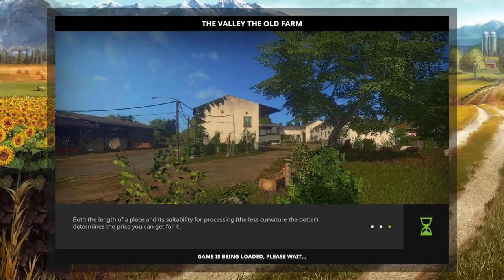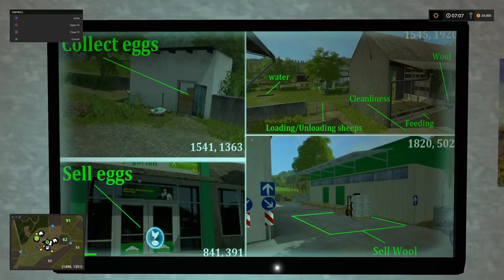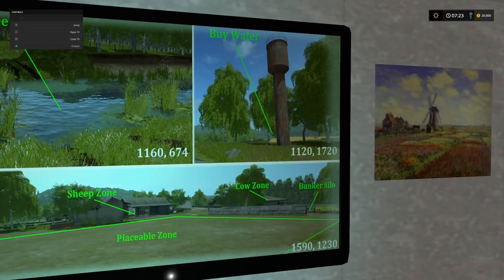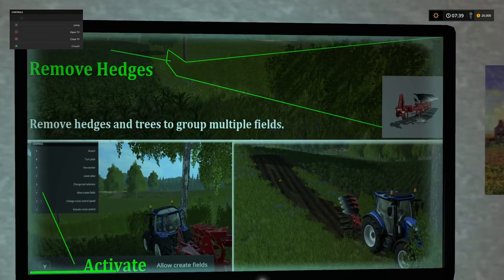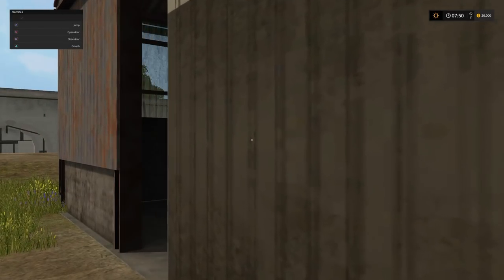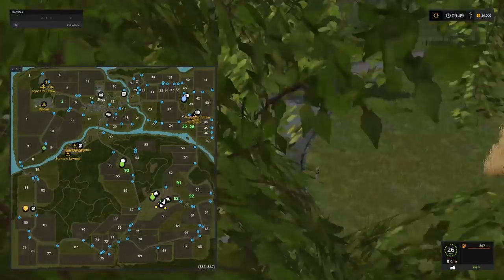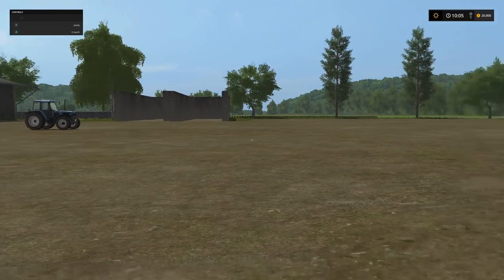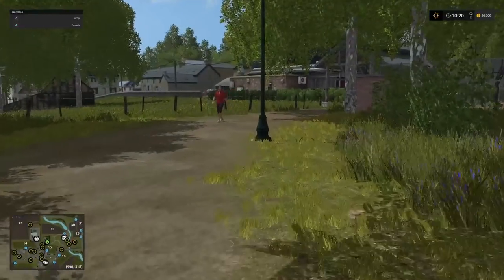FS17: The Valley The Old Farm Map Tour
After a year of development, the new map from Blacksheep Modding is finally live and a masterpiece of customisation - let's take a closer look...

New to my channel?